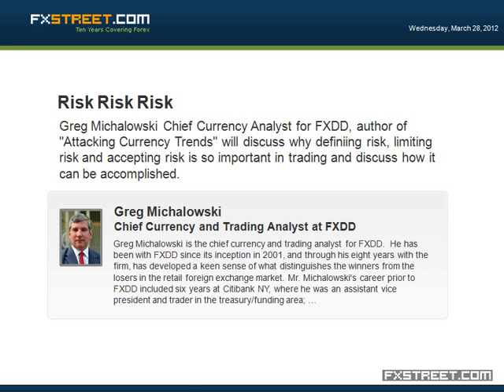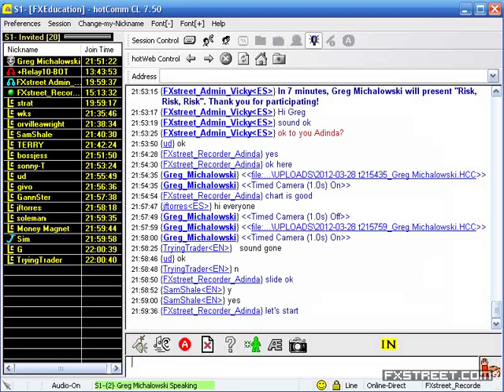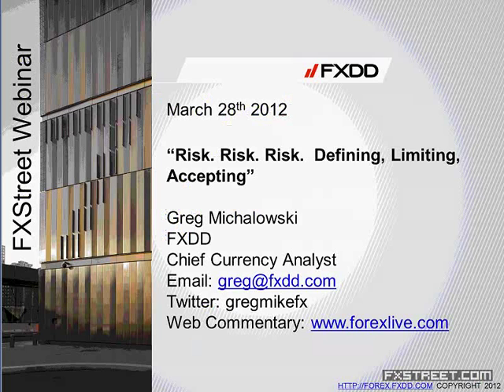Greg M.: Risk Risk Risk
Date of issue: 28 March 2012. Speaker: Greg M.. Greg Michalowski Chief Currency Analyst for FXDD, author of "Attacking Currency Trends" will discuss why definiing risk, limiting risk and accepting risk is so important in trading and discuss how it can be accomplished.